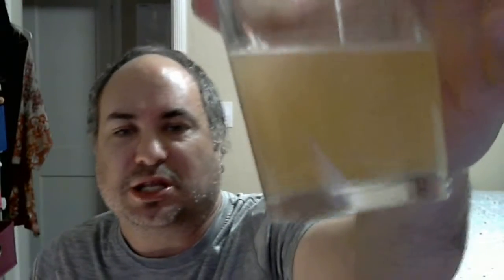Great Divide Brewing Colette Belgian Style Farmhouse Ale